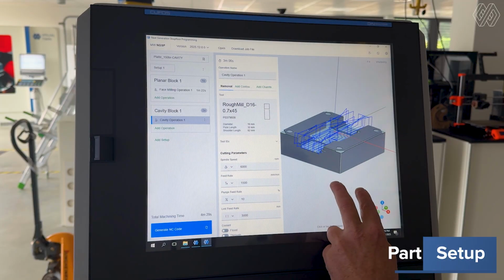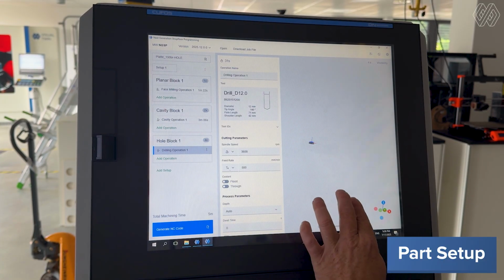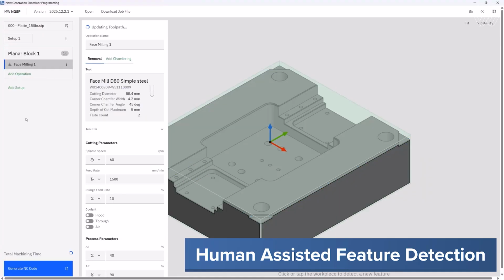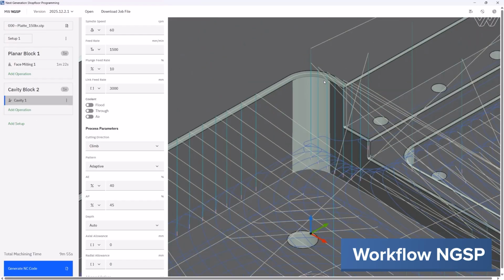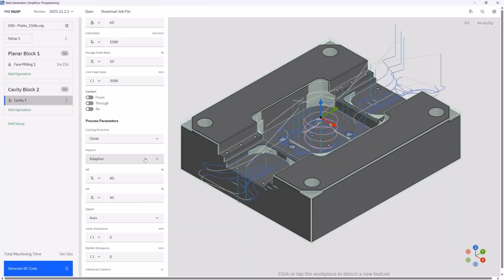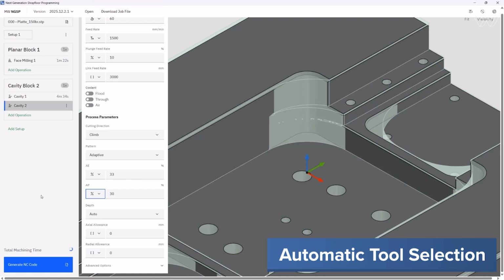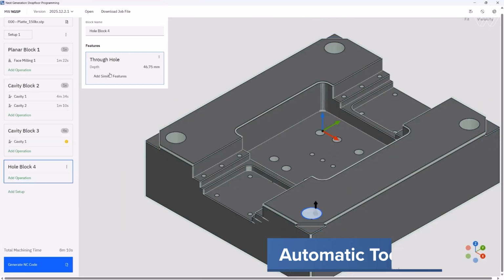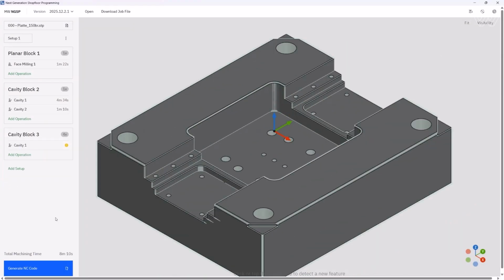Next Generation Shopfloor Programming (NGSP) by ModuleWorks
Discover Next Generation Shopfloor Programming (NGSP) by ModuleWorks—an intelligent, embedded CNC programming solution that brings modern, touchscreen-driven programming directly to the machine.

Built on proven ModuleWorks toolpath calculation and simulation technology, NGSP enables operators to create, simulate, and execute NC programs quickly without extensive G-code knowledge. Ideal for high-mix, low-volume manufacturing, it reduces setup time, simplifies programming, and improves machining efficiency.

In this video, you'll see:

• CAD model import and feature detection

• Intuitive touchscreen programming

• Intelligent, stock-aware toolpaths with simulation

• Guided roughing, semi-finishing, and finishing workflows